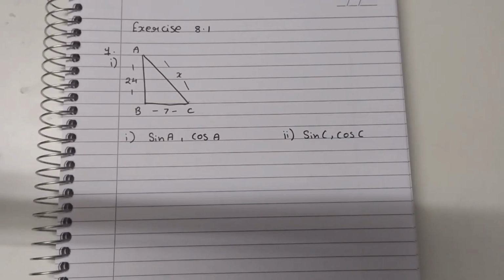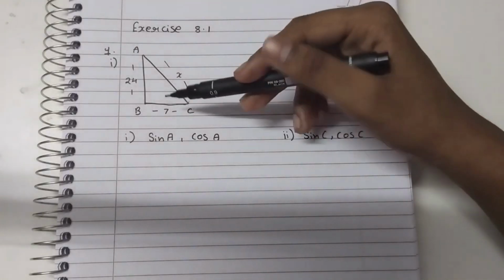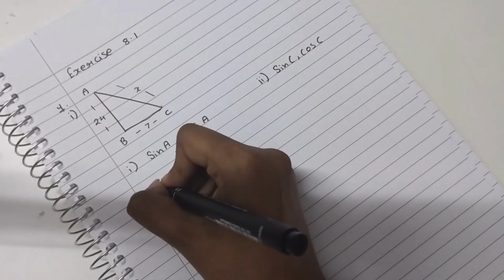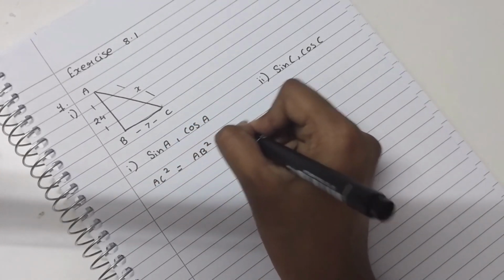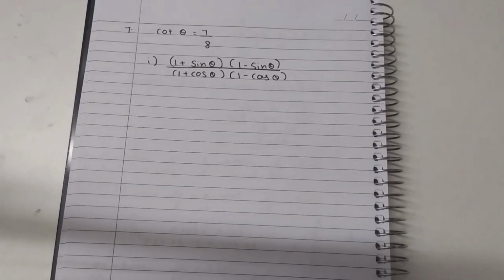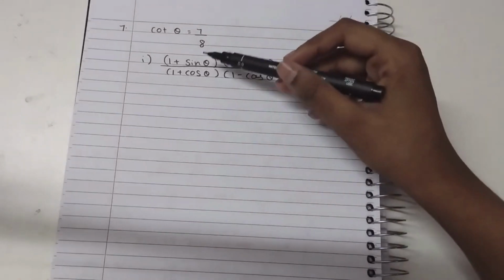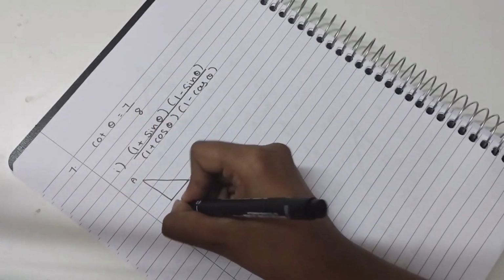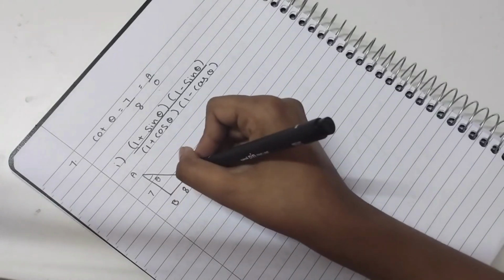Introduction to Trigonometry Class 10 Ex 8.1 – NCERT CBSE Full Solution Explained!